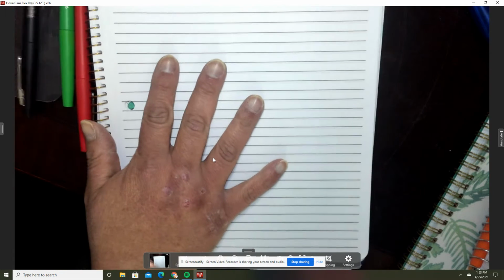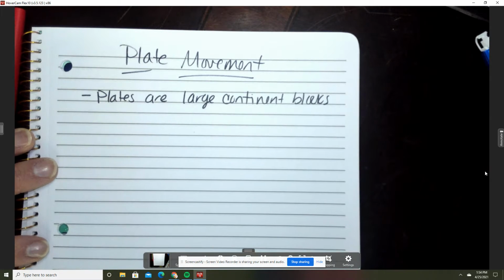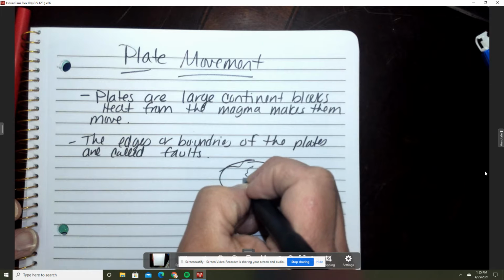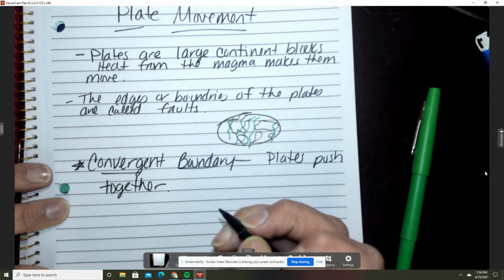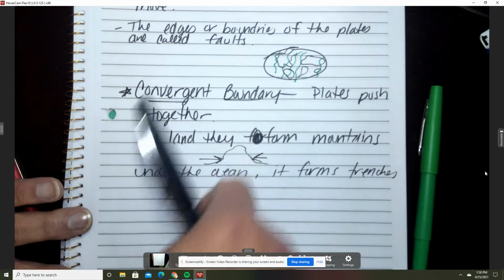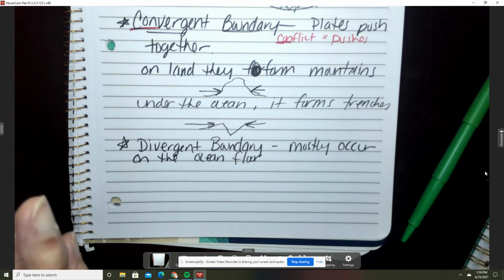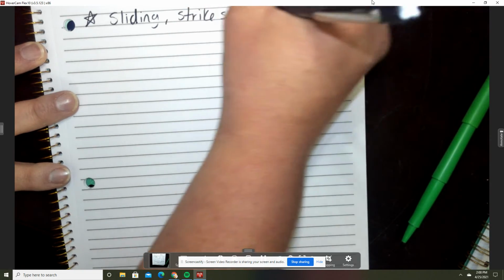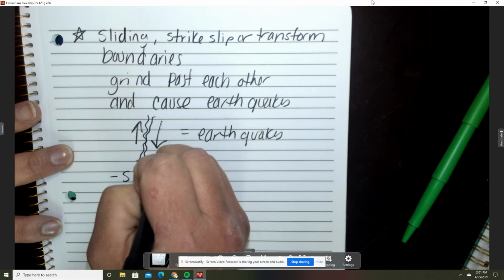Continental Drift notes